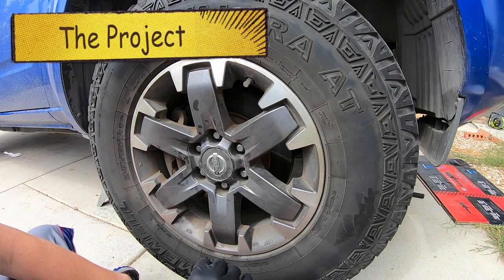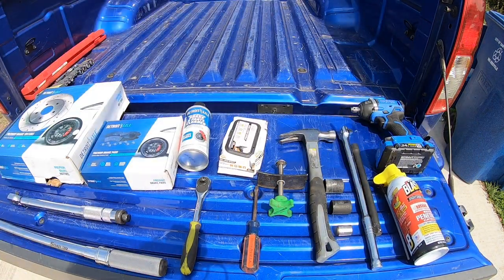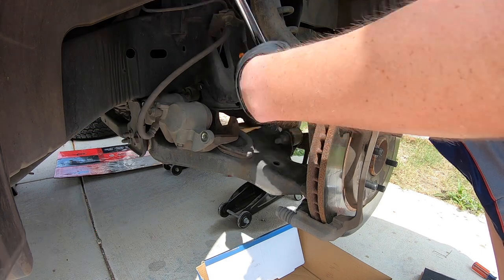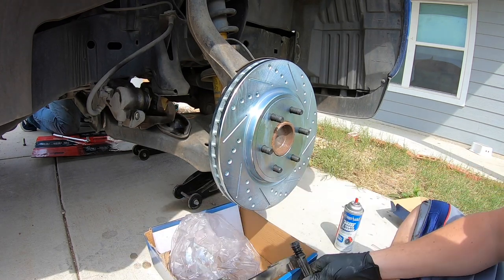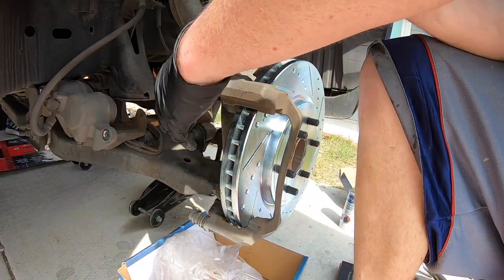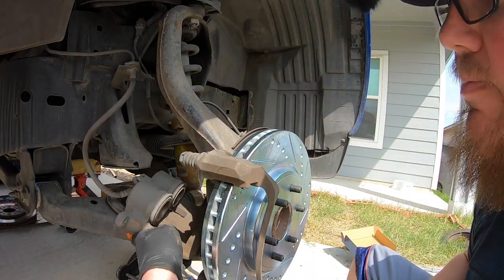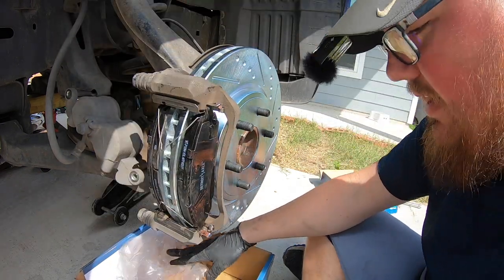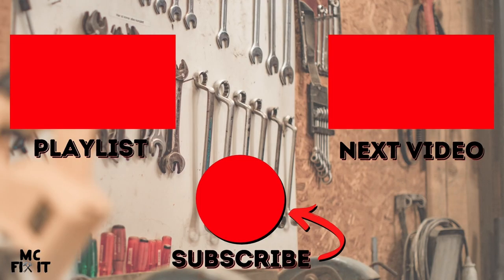How to Replace FRONT Brake Pads & Rotors on a Nissan Frontier 2005 - 2019 (2nd Generation)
Learn how to change out your brake pads and rotors on a 2014 Nissan Frontier with a v6-cylinder engine.  This will be the same process as a 2005, 2006, 2007, 2008, 2009, 2010, 2011, 2012, 2013, 2014, 2015, 2016, 2017, 2019.

THE TOOLS:
•  Brake Pads - FRONT - Detroit Axle (4-Pad Set)
• 14mm, 19mm Socket - Basic Socket Set
• 1/2in Impact Drill (Rigid)
• 22mm Impact Sockets (Metric)
• Torque Wrench
• Flat Head Screwdriver
• Brake Caliper Compression Tool (x2)
• Brake Caliper Lubrication
• Brake Cleaner
• Floor Jack (3 Ton)
• Jackstand (3 Ton)
• Safety Glasses
• Cardboard
• Wheel Block - 4x4 or solid brick

Chapters:
00:00 The Project
00:21 Tools & Supplies
01:38  Jack up & Remove Wheels (21mm)
01:54 Remove Caliper Bolts (14mm)
02:15 Remove Caliper
02:34 Remove Old Pads
02:57 Remove Caliper Clips
03:04 Remove Caliper Bracket Bolts (19m)
03:55 Remove Old Rotor
04:04 Install New Rotor
04:23 Brake Clean New Rotor
05:29 Lubricate Caliper Pins
05:42 Reinstall Brake Caliper Bracket (19mm)
06:38 Compress Caliper Piston
07:23 Install New Brake Hardware
07:46 Install New Brake Pads
09:07 Install New Separate Clips on Pads
10:01 Reinstall Caliper (14mm)
10:30 Reinstall Wheel
10:38 Bleed Brakes Instructions (Optional)

This video works on all makes and models of vehicles. The video was done on a 2014 Nissan Frontier.

Links are associate links. Thank you for clicking on the links and purchasing to help out this channel to keep making great content for you!

Supplies used to record this video:
* 256GB Flash Drive
* 5/8” to 1/4” adapter (boom to blogging frame
* 6ft USB to USB-C (powerbank to GoPro)